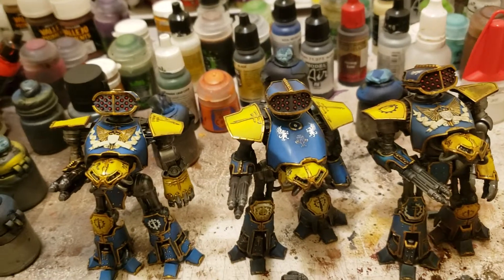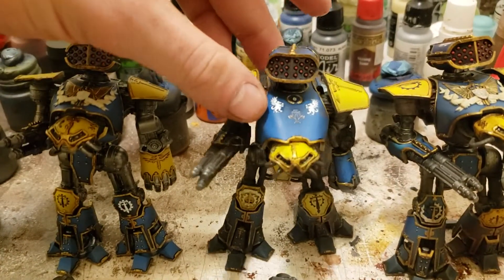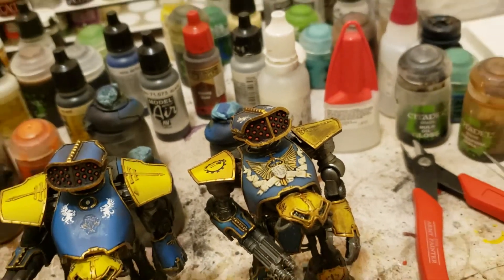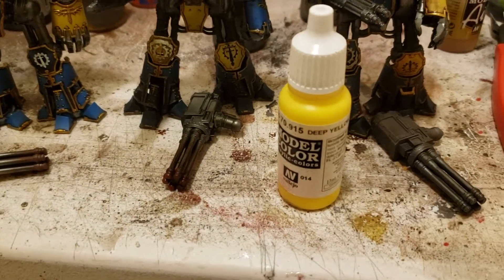Adeptus titanicus update legio gryphonicus reaver titans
Update on my HUGE adeptus titanicus commission I finished painting 3 reaver titans